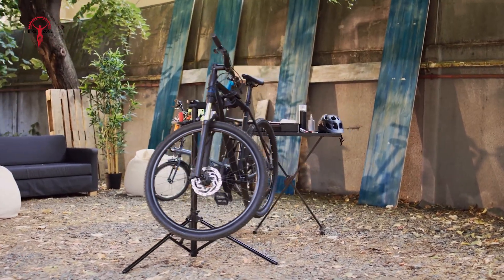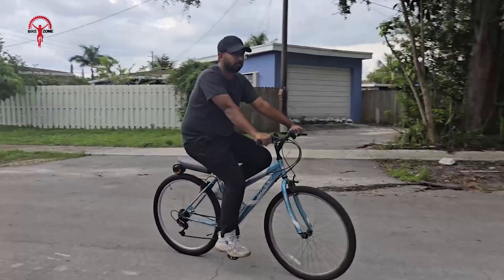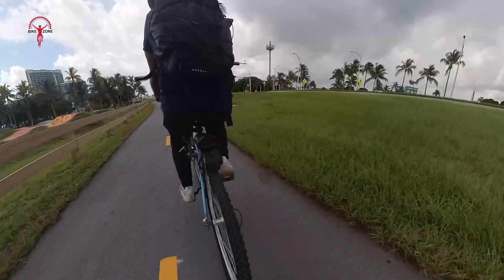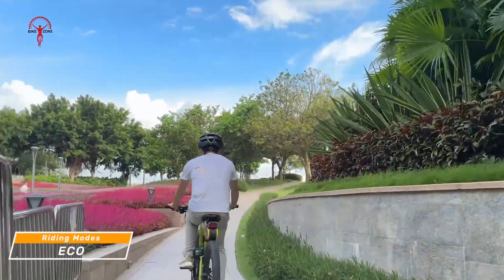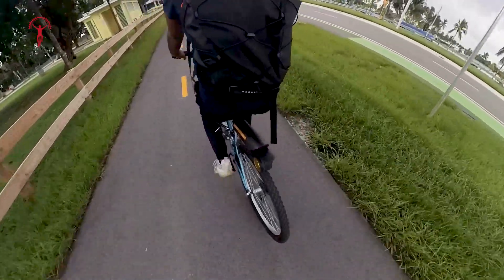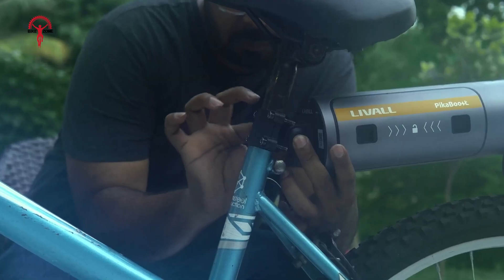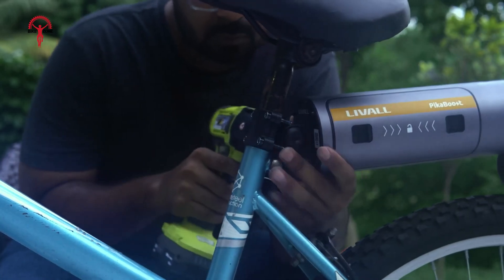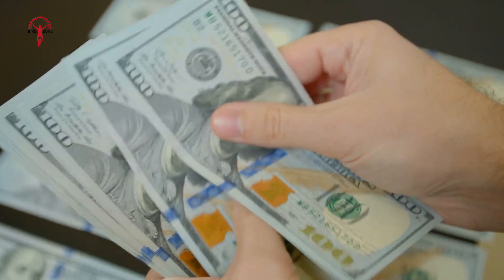LIVALL Pikaboost vs Pikaboost 2 - Should You Upgrade or NOT!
PikaBoost and PikaBoost 2, are both known for their hassle-free plug-and-play type easy installation and high-performance capabilities. These devices are built to boost your bike’s performance to the peak while ensuring comfort and safety! But, both models have  their own  unique qualities. Here’s a breakdown of Livall Pikaboost vs Pikaboost 2 to help you decide which model is the right fit for you.

LIVALL Pikaboost vs Pikaboost 2:

00:38 - Intro
01:07 - Upgrades
02:16 - Design and Build Quality
03:53 - Motor Power
05:11 - Battery Capacity and Range
06:45 - Riding Modes
08:13 - Compatibility and Installation
09:05 - Safety Features
10:30 - Conclusion - Is PikaBoost 2 Worth the Upgrade?